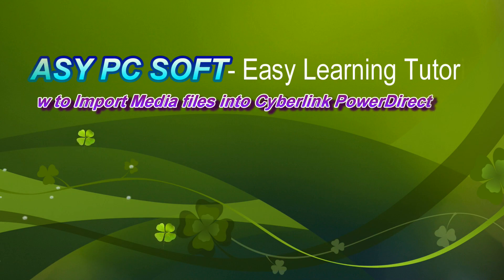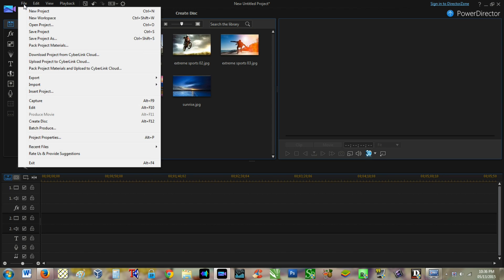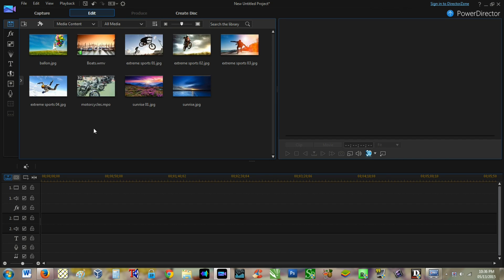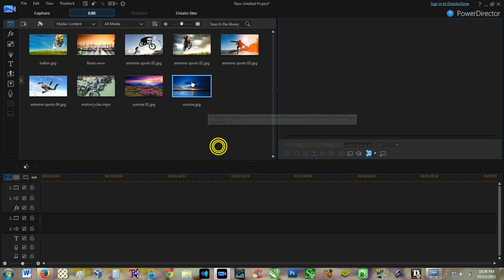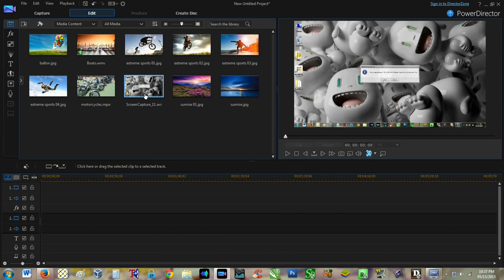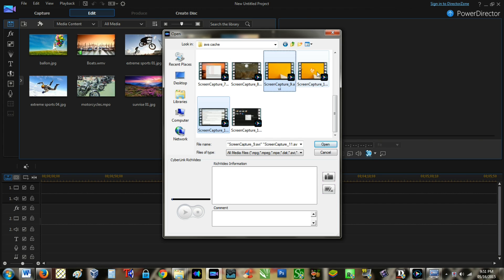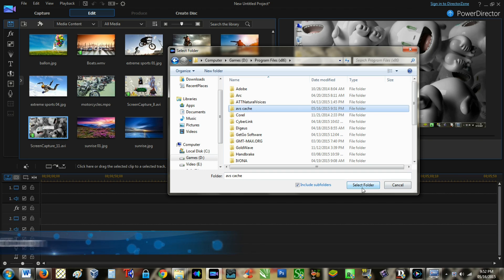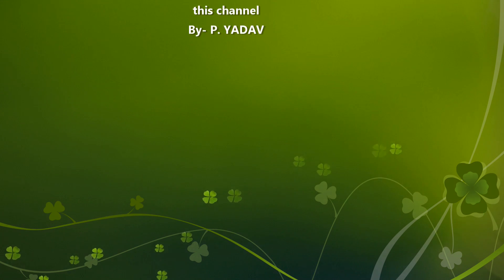How To Import Media Files Into Cyberlink PowerDirector?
You can import your media files by three simple ways. You can also import single & Multiple files and also entire folder.